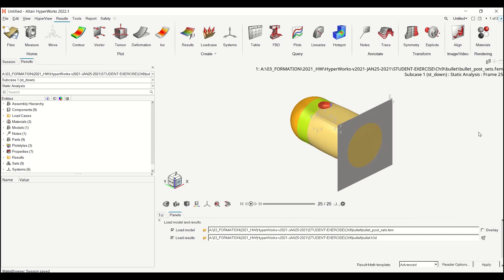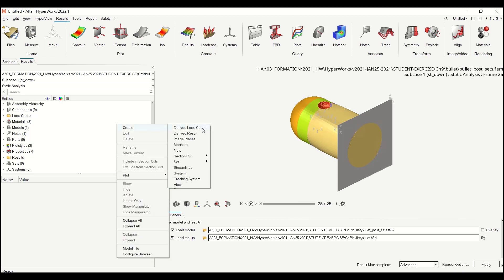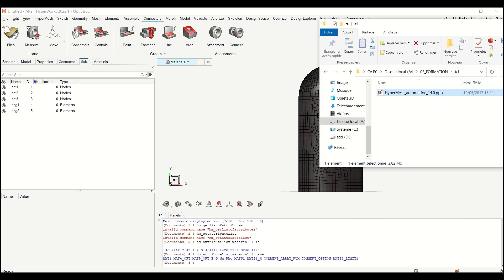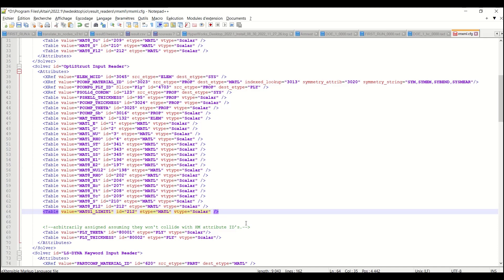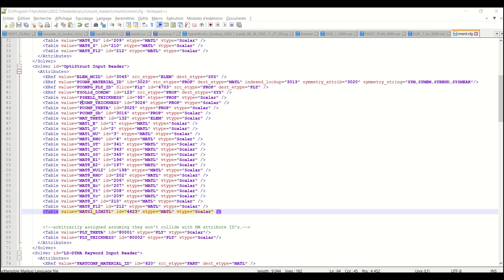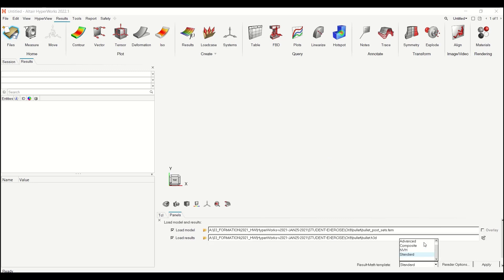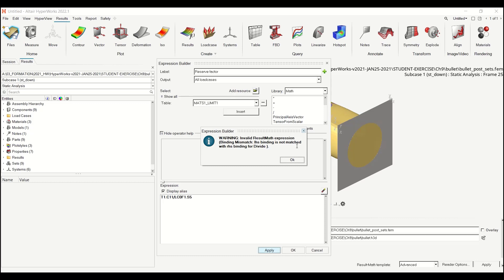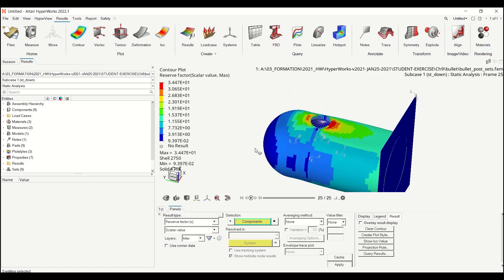How to compute Reserve Factor / Factor of safety with HyperView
This video shows how to create a derived result in HyperView from content coming both from the h3d (stress) and the model (Yield stress). As the Yield stress is not directly visible in HyperView, we will modify the rmxml.cfg file to get access to it.